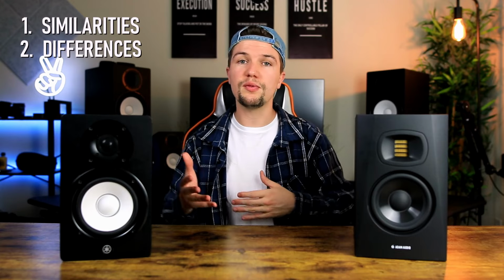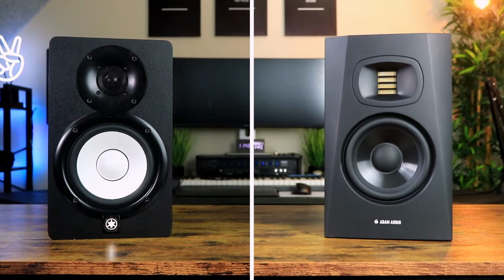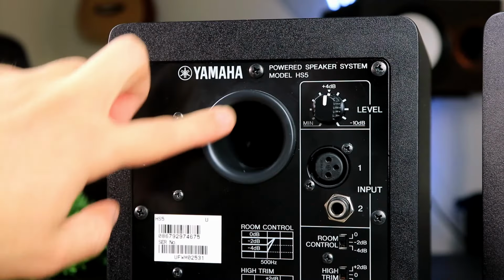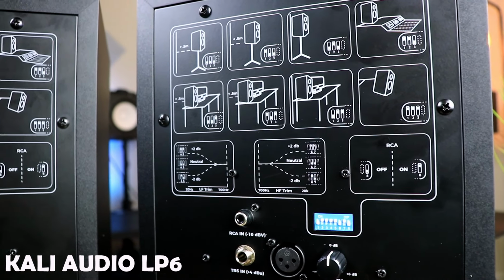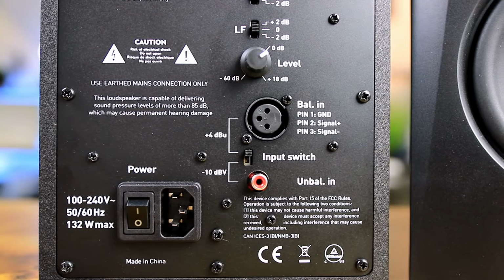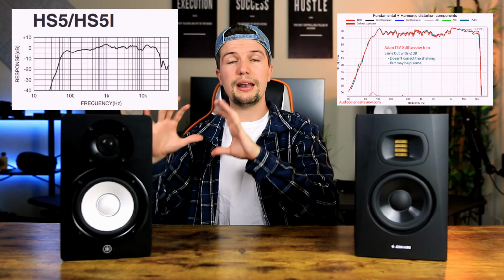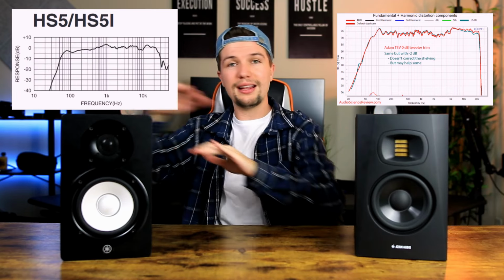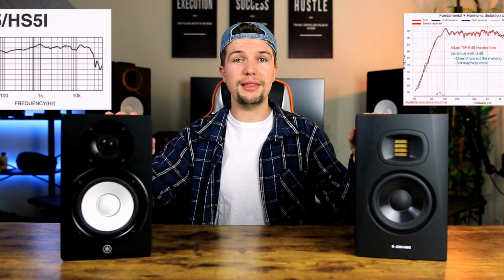Which Studio Monitors Should You Buy?? || Yamaha HS5 vs Adam Audio T5V (Studio Monitor Comparison)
This video is focused on a comparison between the Yamaha HS5 and Adam Audio T5V Studio Monitors.

🔊 Yamaha HS5 (Amazon US Link)
🔊 Yamaha HS5 (Amazon UK Link)

🔊 Adam Audio T5V (Amazon US Link)
🔊 Adam Audio T5V (Amazon UK Link)

🔊 MY HOME RECORDING STUDIO GEAR:
▫ Music Production DAW
▫ Audio Interface
▫ Studio Monitors
▫ Midi Keyboard
▫ Studio Headphones
▫ Microphone Stand
▫ Microphone Boom Arm
▫ Studio Chair

📸 MY VIDEO RECORDING EQUIPMENT:
▫ Lens 1 - Canon 18-35 mm
▫ Lens 2 - Canon 10-18 mm
▫ Camera Microphone
▫ Tripod 1
▫ Tripod 2

🕑 TIME STAMPS:
00:00 - Intro
01:28 - Design & Feature Comparison
03:24 - Frequency Response Comparison
04:48 - Sound Test Comparison
06:11 - My Final Take
07:53 - Outro

IGNORE THIS!